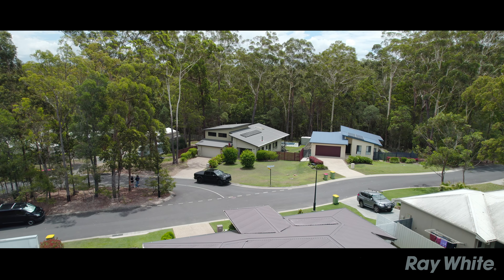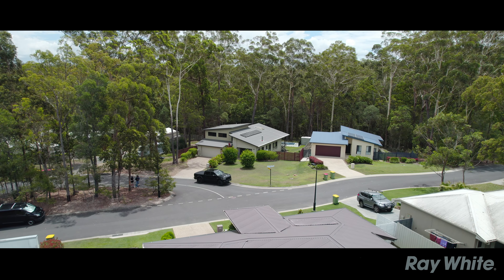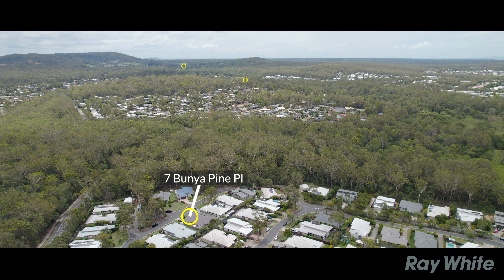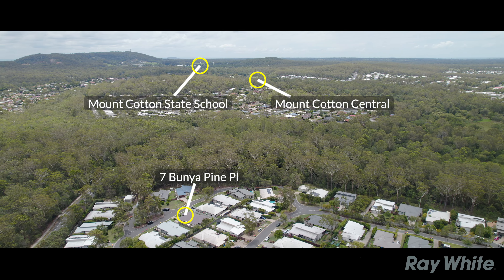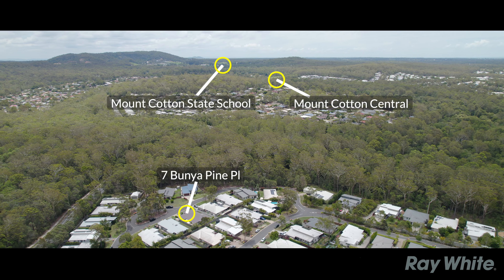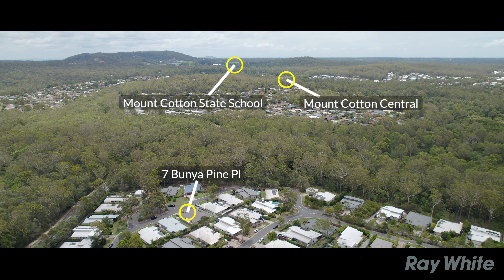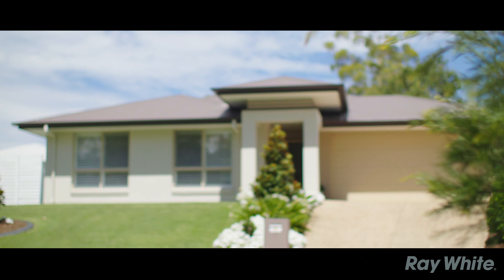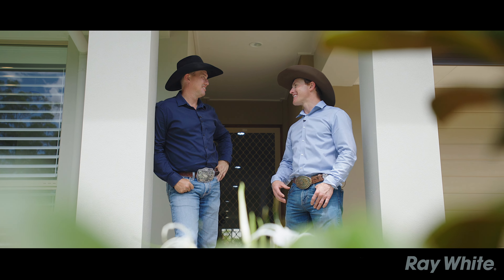Ray White Redland Bay - 7 Bunya Pine Place, Mount Cotton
If you're looking for a very well presented, modern family home situation in a quiet location, then this property is a must to inspect. Located in the leafy Mount Cotton suburb, surrounded by beautiful bushland, this 4 bedroom home has great street appeal & everything you're looking for.

Featuring:

• Open plan living & dining room off kitchen with celling fan and air con
• Separate media room with carpeted floors, ceiling fan & downlights
• Modern kitchen at the rear of the home featuring Caesar Stone bench tops, ample bench & cupboard space, dishwasher, double sink, Westinghouse hot plates & oven
• 4 bedrooms, all with built in wardrobes, ceiling fans & carpeted floors
• Master bedroom with plantation shutters, air conditioning & modern ensuite - featuring spacious shower, double vanity & toilet
• Main bathroom with barn hung door separate bathtub & shower, single vanity with storage & separate toilet
• Internal laundry with storage & direct access to outside
• Undercover tiled entertaining area off living & dining area - creating amazing open plan space
• Fully fenced backyard - with raised veggie gardens, garden shed & water tank
• Beautifully manicured gardens
• Side access available
• Double lock up garage with direct internal access to the home

This home is within minutes to the local shopping precinct - which includes supermarket, cafes, restaurants, chemist and so much more. Mount Cotton community park is also within close distance with plenty of walking tracks and playground facilities for the entire family.

Whether you're looking for a quiet location, a modern family home or a change of scenery surrounded by beautiful bushland, then this property is the one for you. Be sure to inspect this property today.